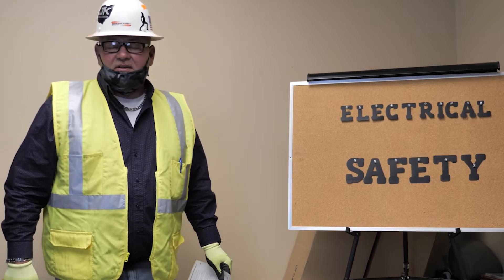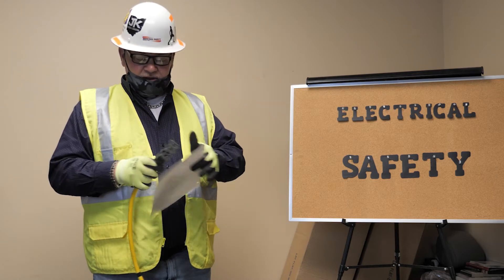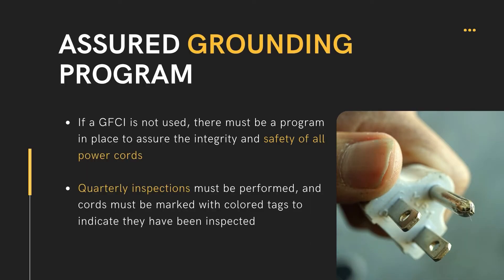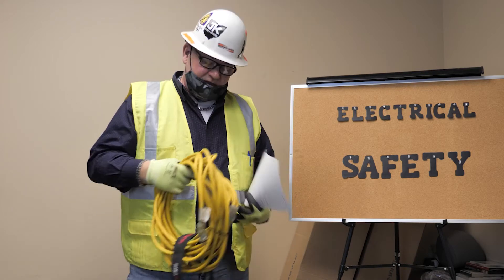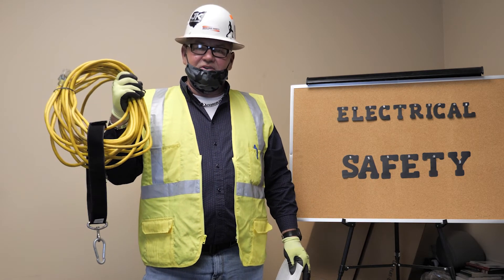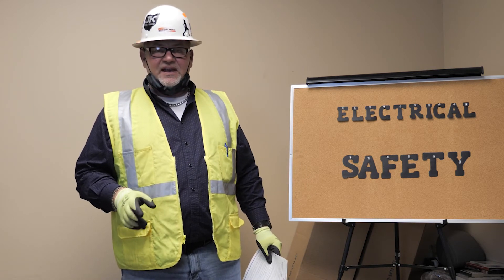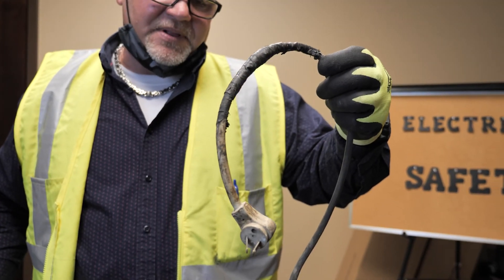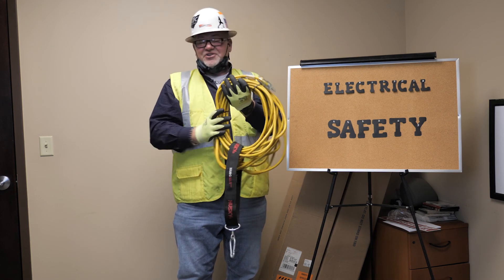Toolbox Talk: Electrical Safety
Electrical Safety on the job site can be achieved by using a ground-fault circuit interrupter or an assured grounding program